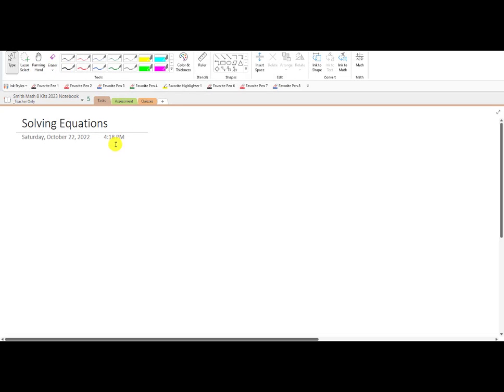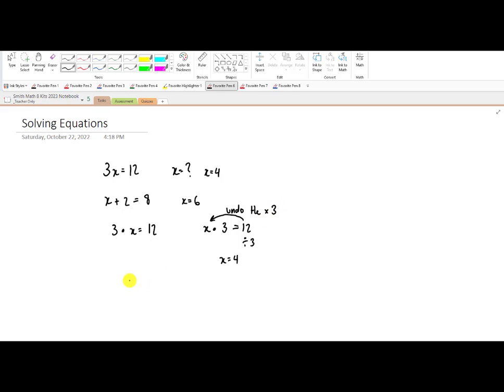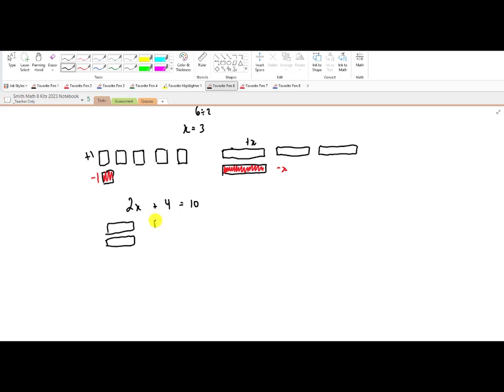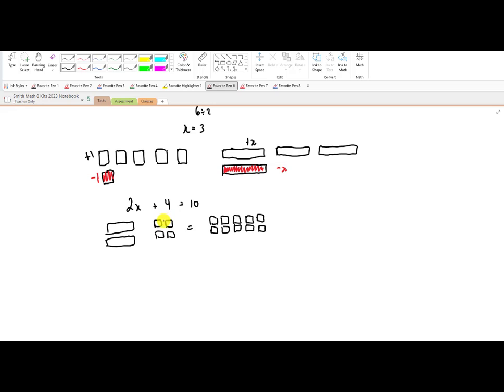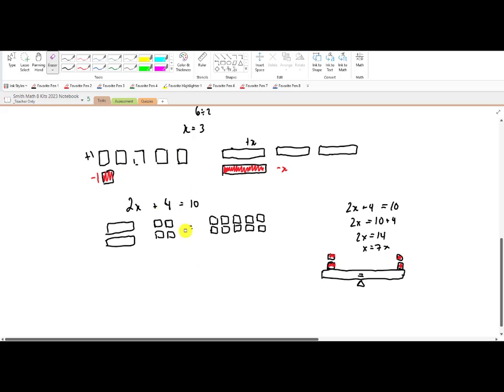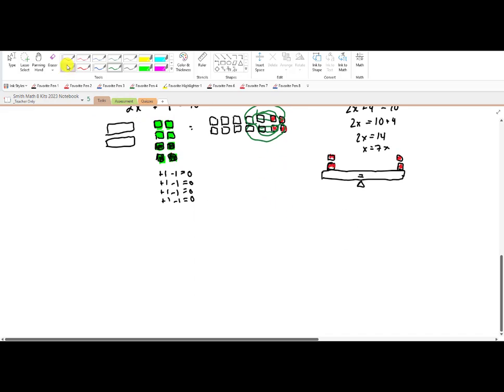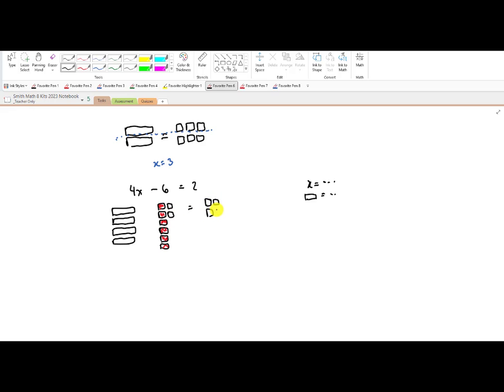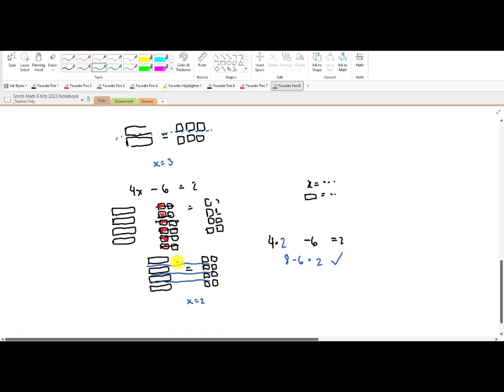Modeling Equations with Algebra Tiles